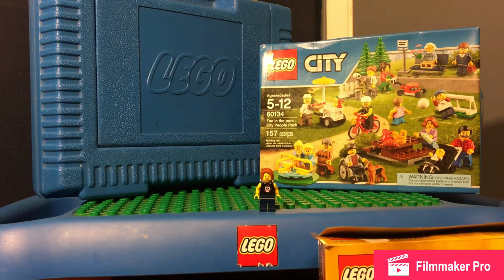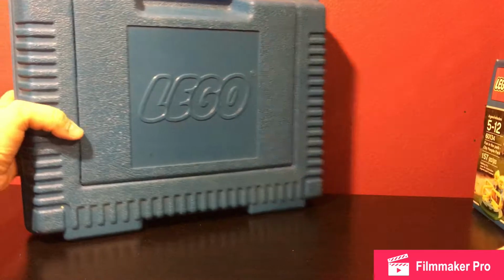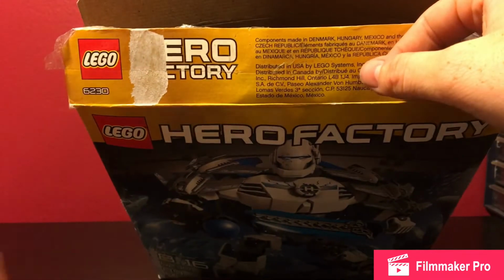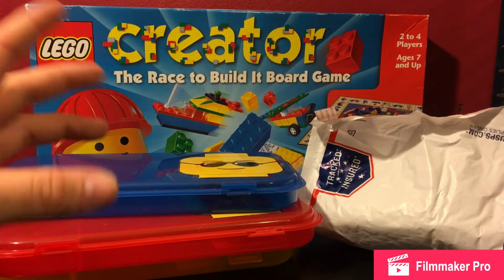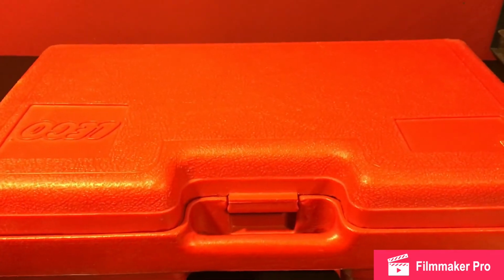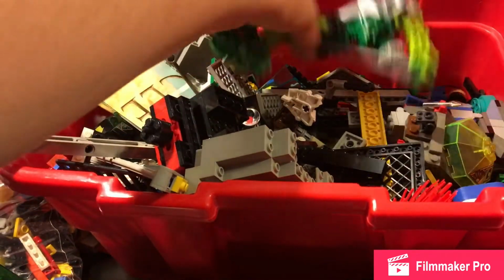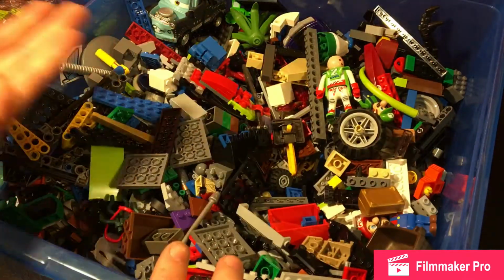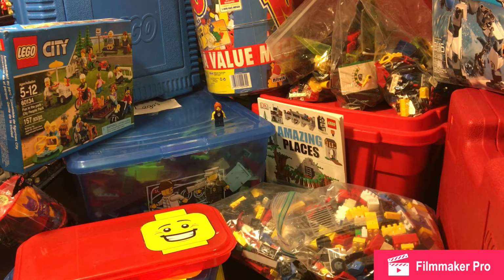(Not So) Local Lego #23 - Lego from my Road Trip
Early August I went on a road trip from south Florida up and through Ohio. We traveled and shopped on the 127 Garage Sale (the longest garage sale in the United States). And in this video I show off my Lego purchases.

Let me know what you think of the stuff I picked up in the comments down below.